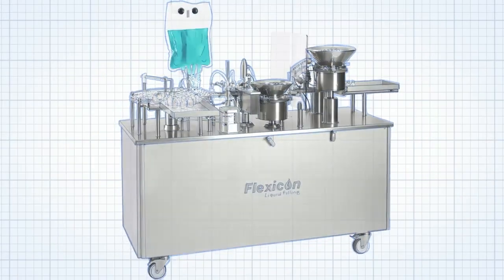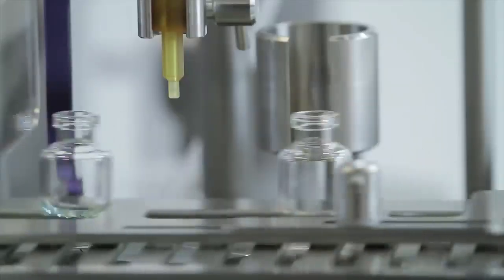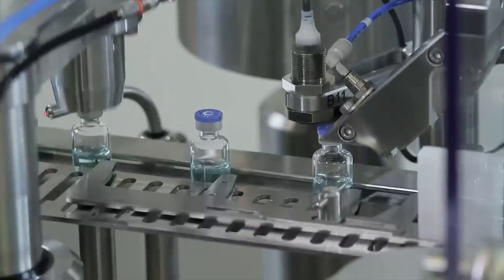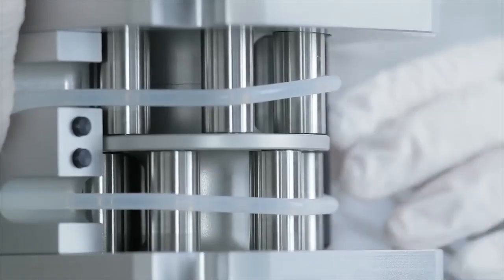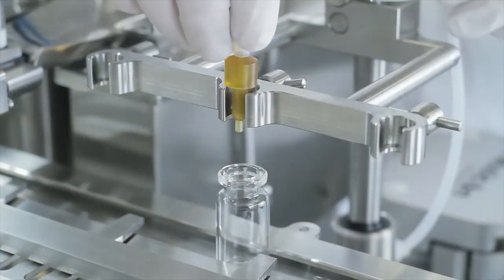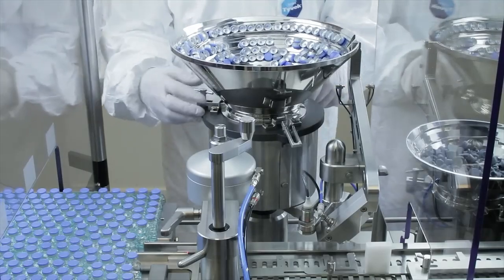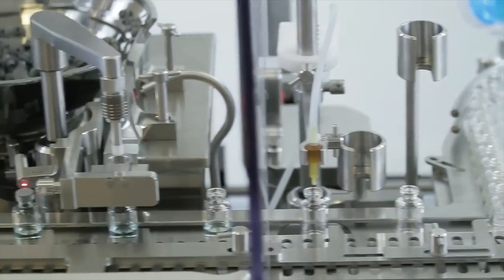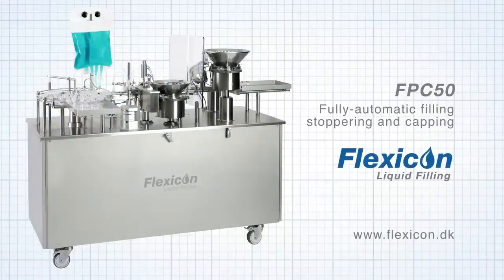Flexicon FPC50 Fully Automated Filling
Watson-Marlow Flexicon has specialised in aseptic peristaltic filling and capping systems for pharmaceutical, biotech and diagnostic applications since 1986. A policy of development and constant product improvement has created a unique, high-quality product range and earned us a position at the summit of the world market.
The FPC50 fully automatic filling, stoppering and capping machine offers:
- Up to 25 fills per minute with a filling accuracy better than 0.5%.
- Filling of  less than 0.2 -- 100 ml
- 13 mm and 20 mm stoppers and crimp caps
- Batch report after each production run
- Software designed and qualified according to GAMP5
- Optional software to support FDA 21 CFR part 11
- First class documentation and test protocols
- Integration into an isolator or a RABS
- Optional inline check weighing